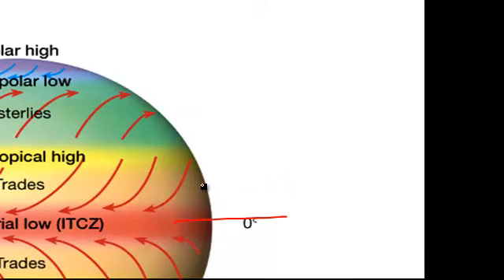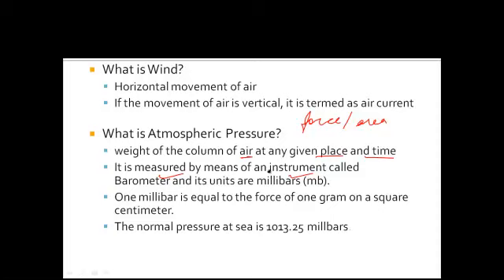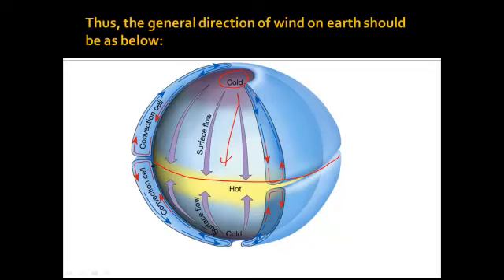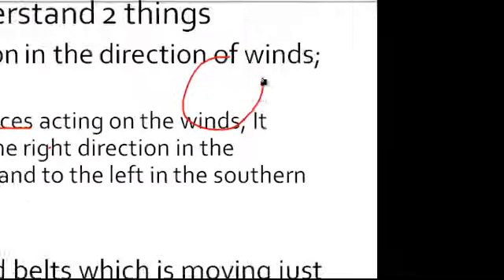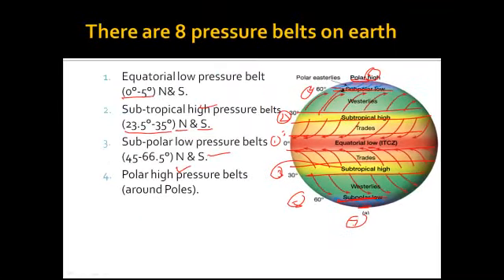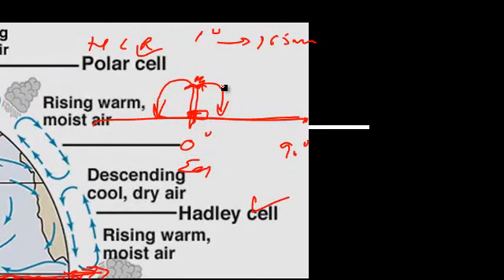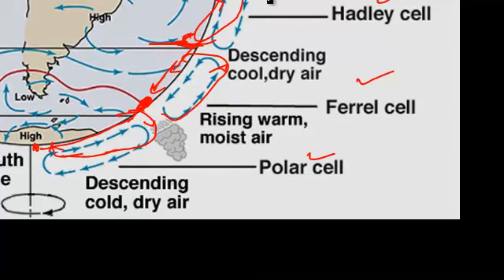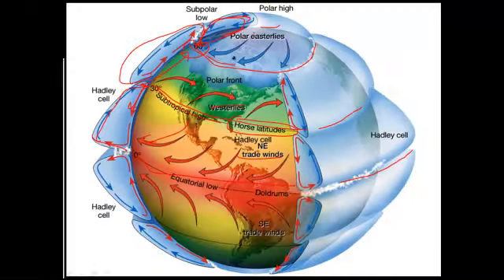Wind and Pressure Belts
Wind & Pressure Belts for geography for General Studies of Civil Service Exam